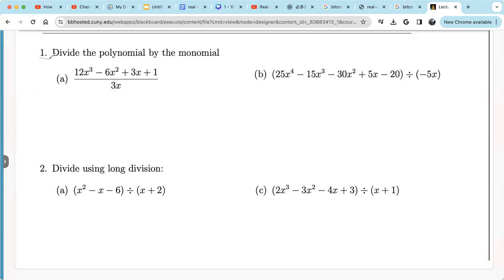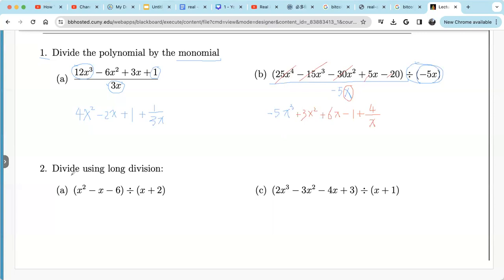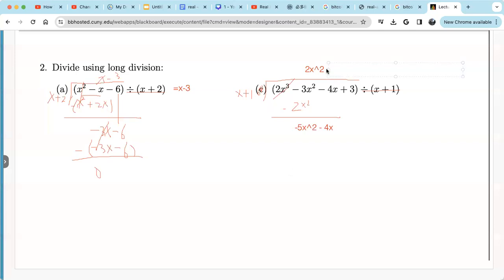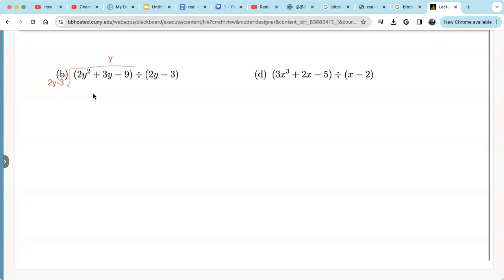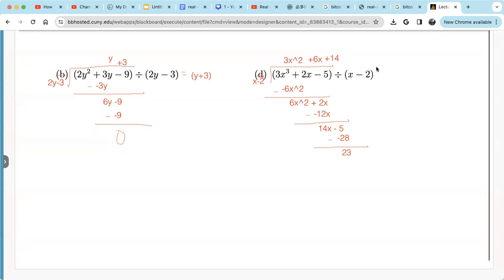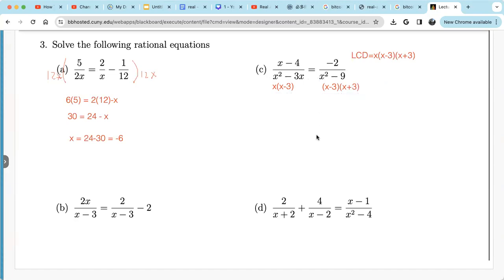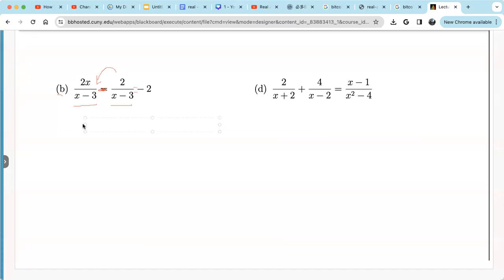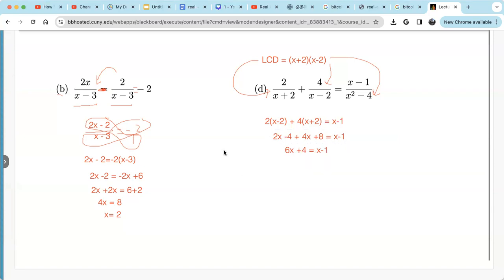Solve rational equations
Lecture 16: Dividing polynomials by monomials; dividing polynomials by binomials using long division; solve rational equations, etc..